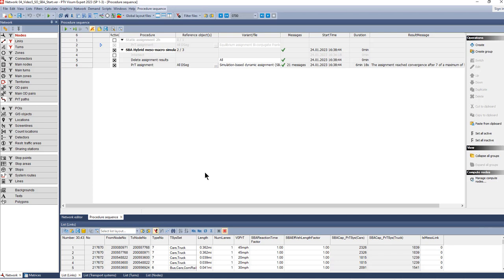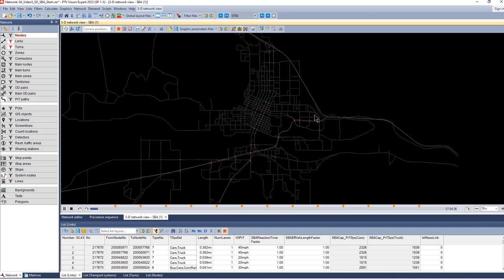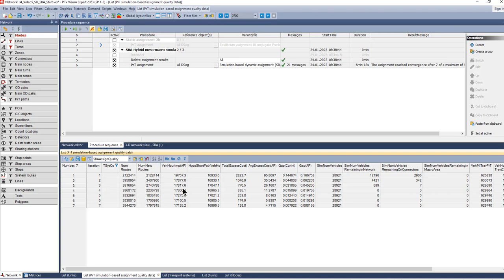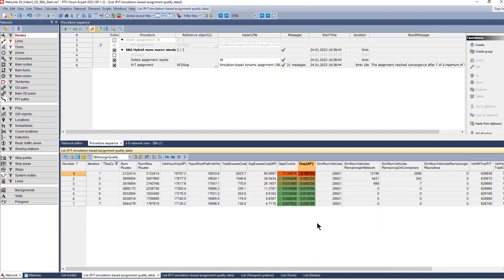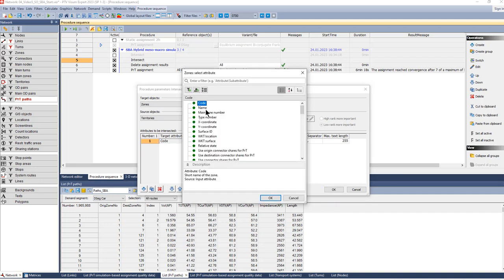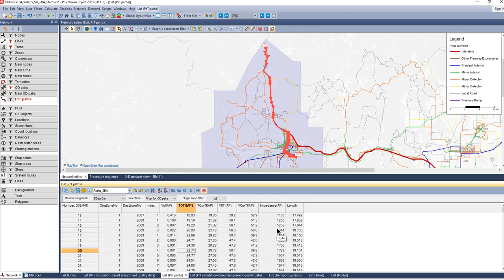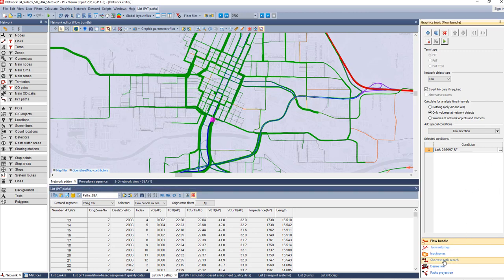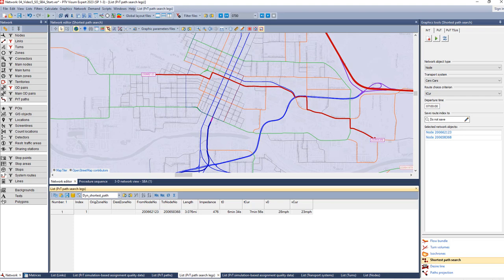Ep.05: Results Part 1 | PTV Visum | SBA Series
This video is part of the SBA video series explaining the use cases, benefits, capabilities and modeling requirements for the simulation-based assignment (SBA) in PTV Visum.

• SBA visualization
• Assignment statistics and convergence
• Path lists and evaluation of paths
• Graphical procedures like flow bundle (aka link analysis), dynamic shortest path evaluation